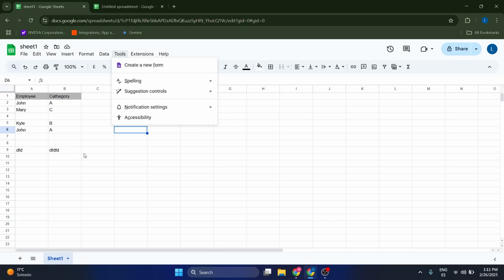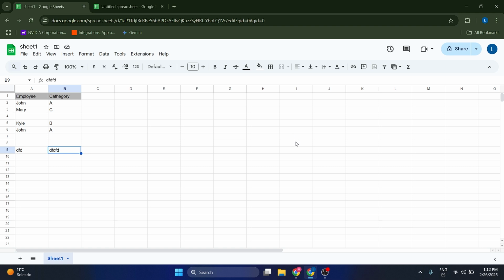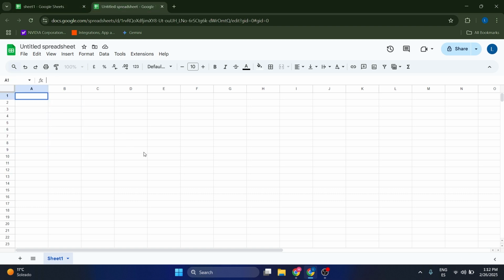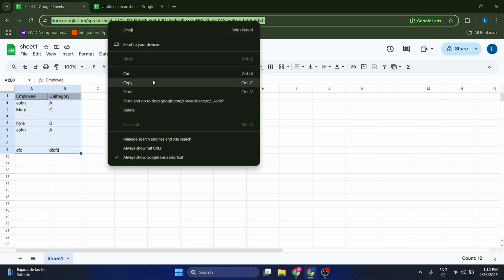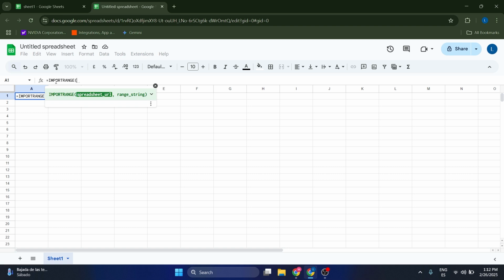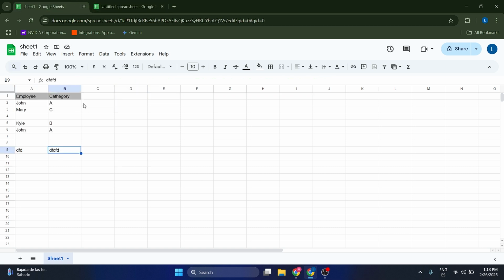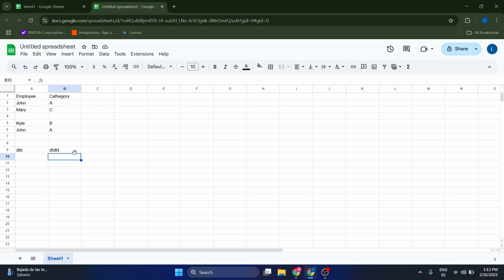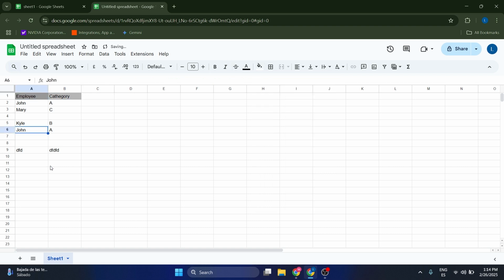How to Use IMPORTRANGE in Google Sheets (Function Tutorial)